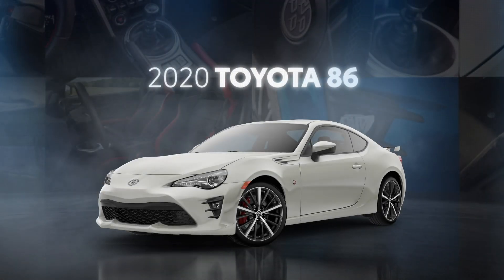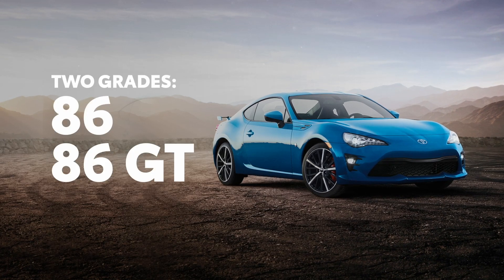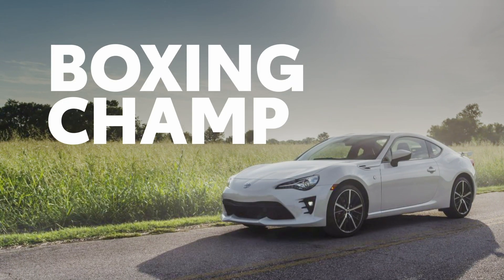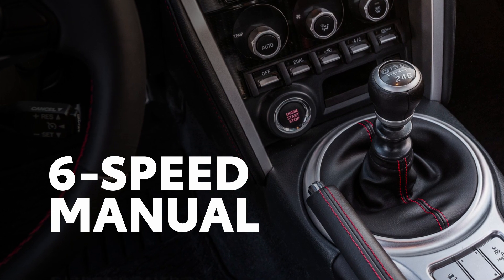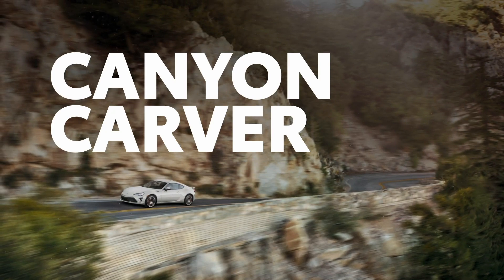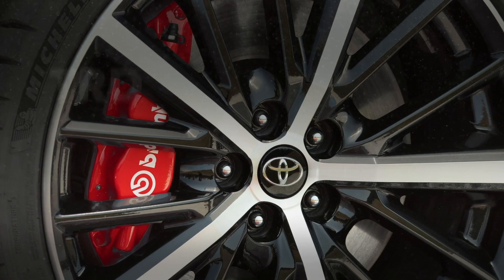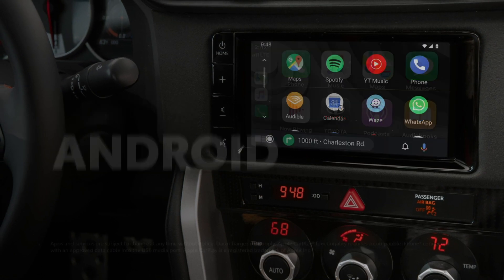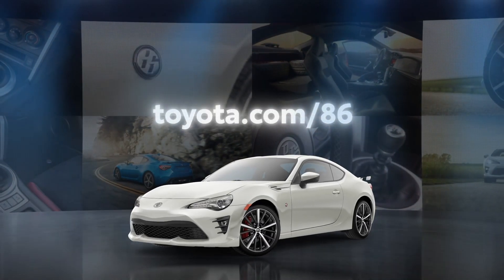2020 Toyota 86 Highlights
With a sporty styling and a focused cockpit, the 2020 Toyota 86 can handle not just the track but your everyday commute with great multimedia and convenience features. Check out all of its highlights.

This video goes over the highlights, features, and grades of the new 2020 Toyota 86.